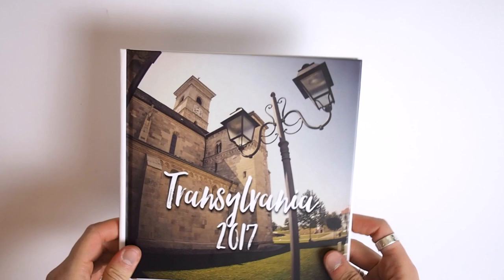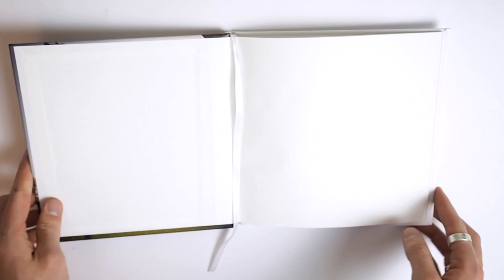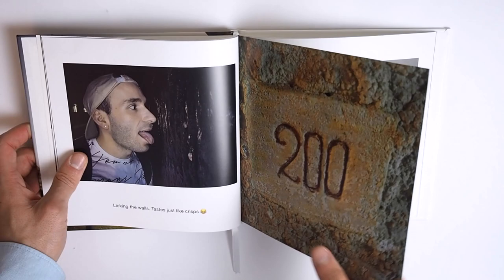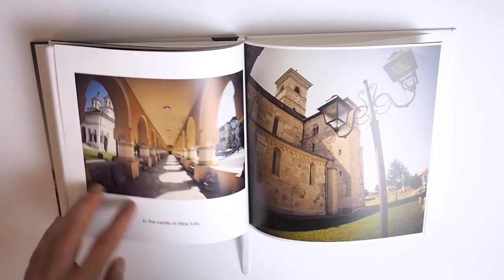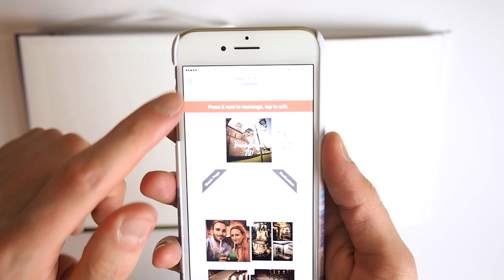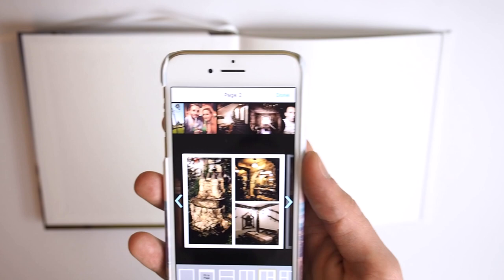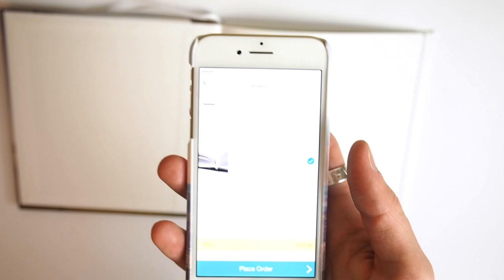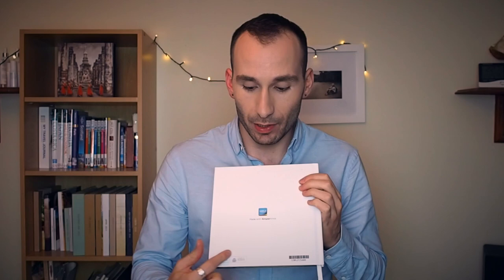SIMPLE PRINTS PHOTO BOOK - REVIEW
Here are my thoughts on this great app photo book, Simple Prints. They are extremely easy to make and the quality is superb too.